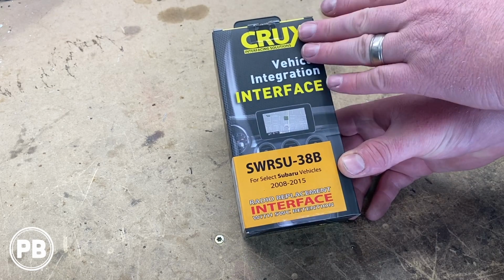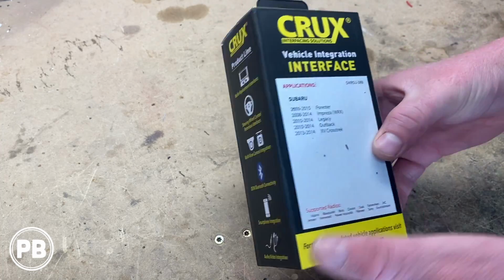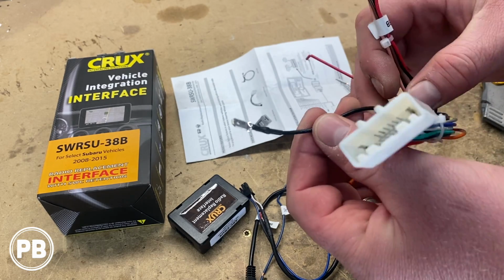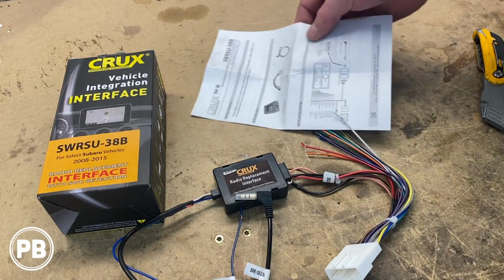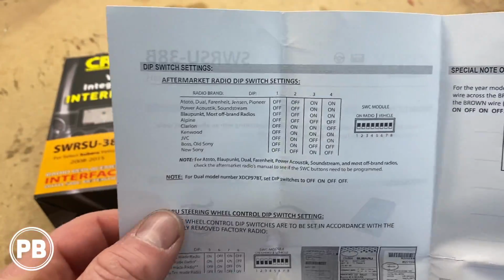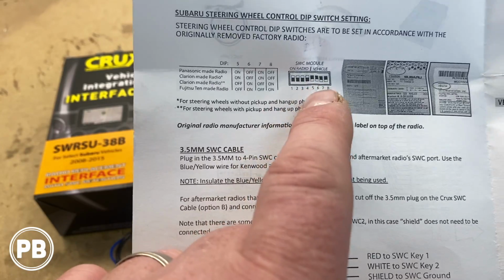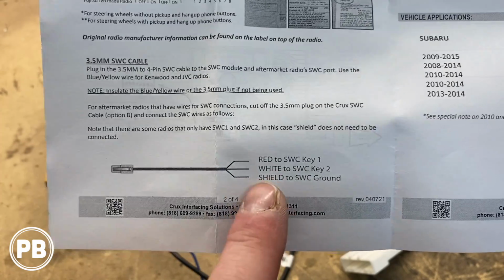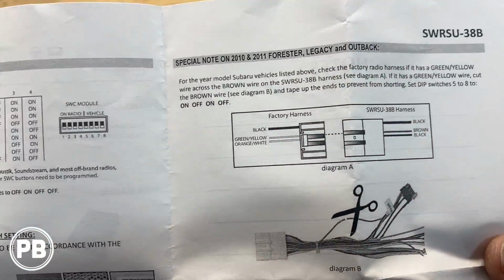Crux Subaru Wiring Harness Adapter Unboxing | SWRSU-38B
Harness linked in the description below!

Watch an unboxing of a new Subaru Stereo Wiring Harness Adapter which retains the factory steering wheel controls when installing a new aftermarket radio.   This is a plug and play steering wheel control adapter making your radio install a breeze.

Features:
*Retains factory features in select Subaru vehicles while functioning with an aftermarket radio.
*Pre-programmed to retain factory Steering Wheel Controls.
*EIA color coded wiring for easy installation.

SUBARU
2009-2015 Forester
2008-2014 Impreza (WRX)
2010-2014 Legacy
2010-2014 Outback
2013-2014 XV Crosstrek